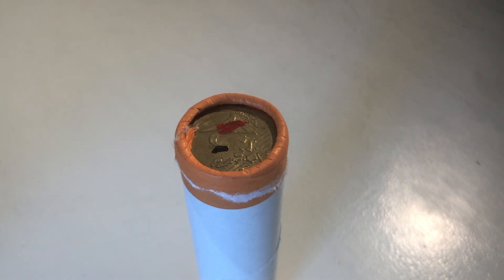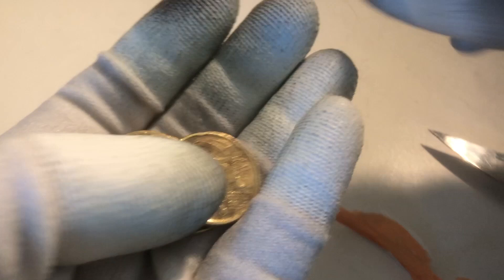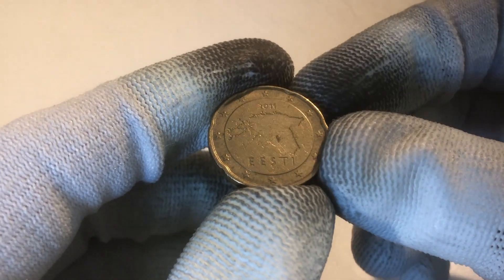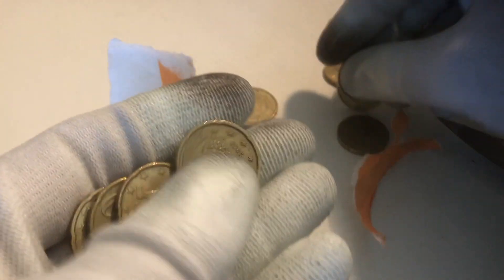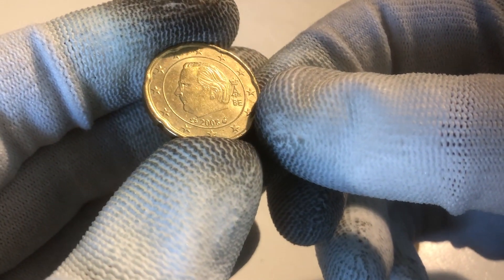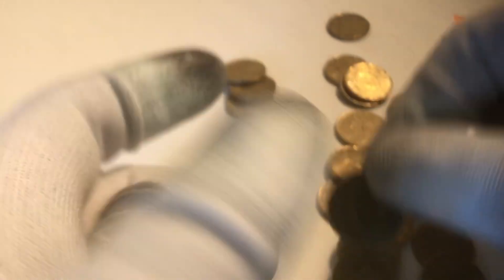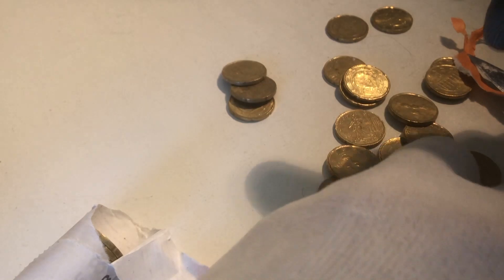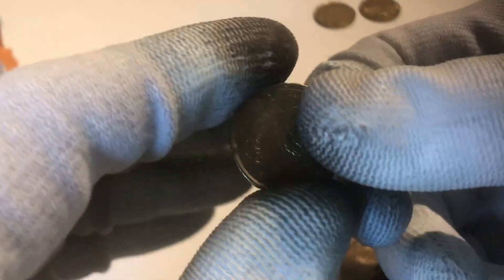20 Euro Cent Coin Roll Hunt | CRH #96 | 20 Euro Cent Estonia (2011)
A special edition of coin roll hunting. We found two special 20 euro cent coins, including:
20 Euro Cent Estonia (2011)
20 Euro Cent Finland (2012)